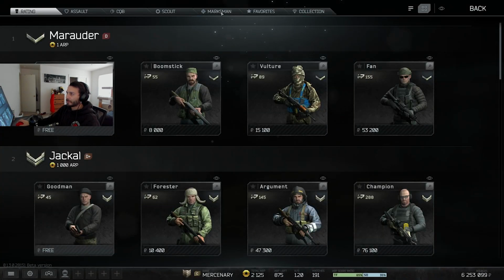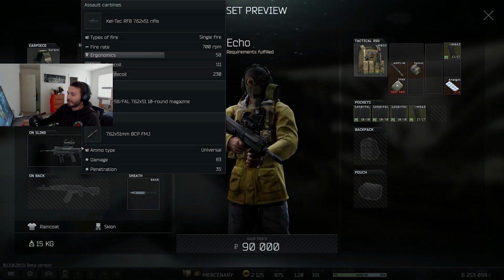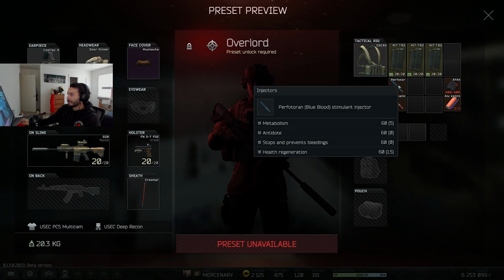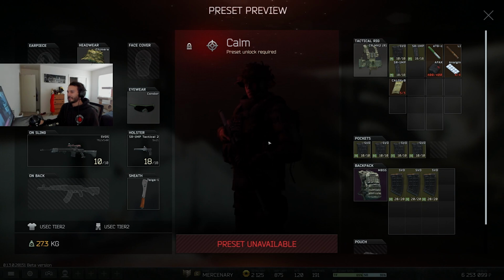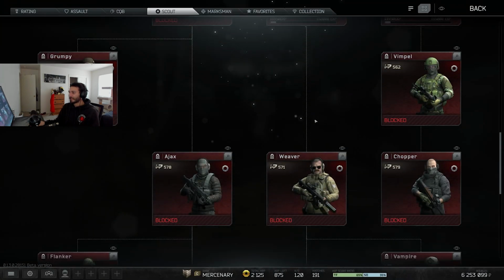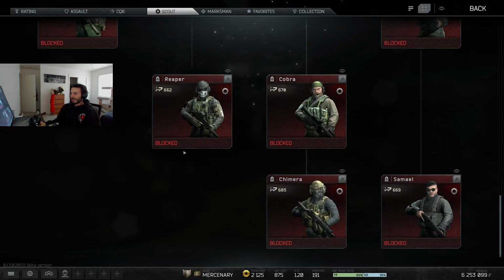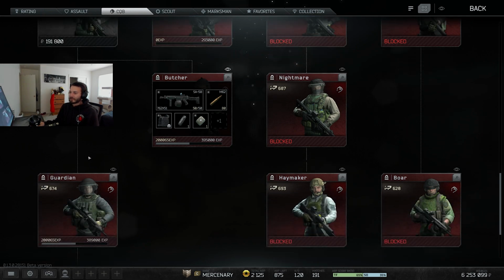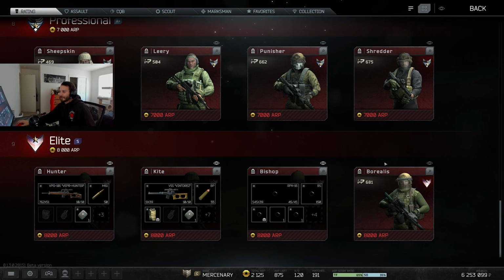HELPFUL Loadout Guide And Quick Tips For New Players - Escape From Tarkov: Arena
In this video I give brief descriptions on loadouts and presets that I think are meta and more useful than other presets. I also give information about ammo types and ammo damage. Also, if you were ever confused on how to heal or what heals what, I also gave some advice on that. Thank you for the support!

Timestamps:

00:00 Intro
00:57 Marksman
15:18 Scout
23:11 CQB
28:50 Assault
30:48 Ratings